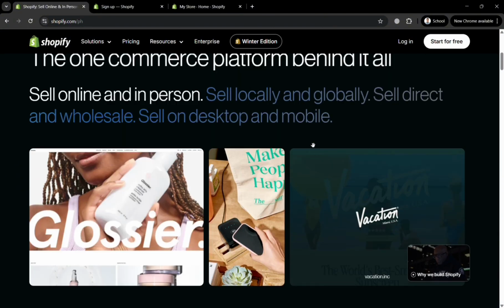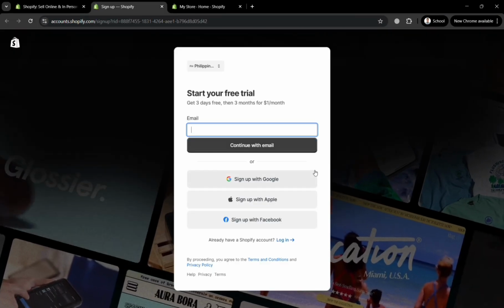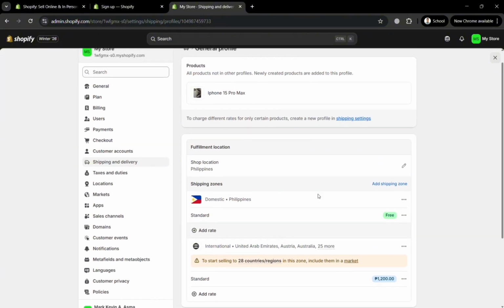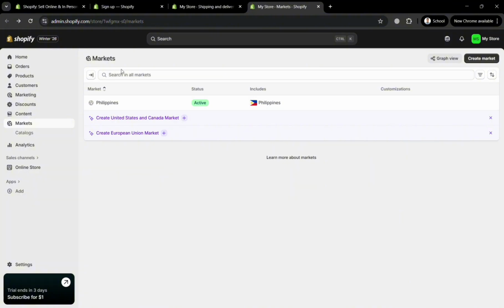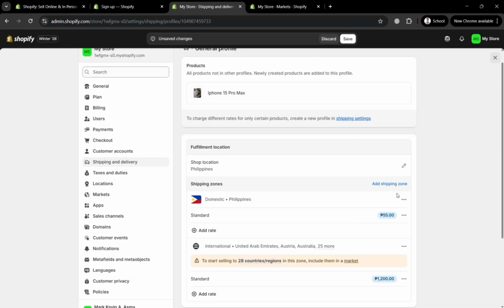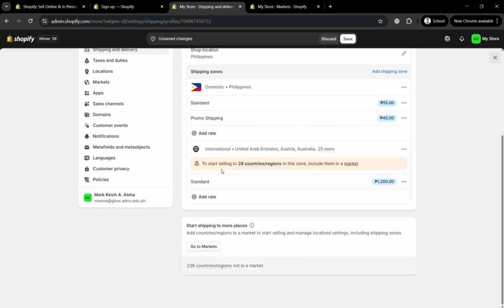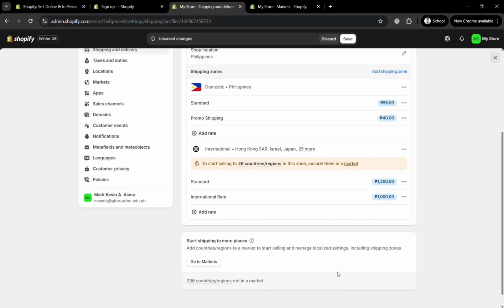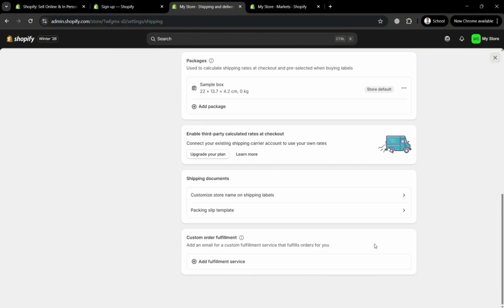How to Add a Handling Fee in Shopify Shipping | Set Up Shipping Rates (2026)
In this tutorial we have shown Learn how to add a handling fee to Shopify shipping rates in 2026. This guide explains creating shipping profiles, using carrier rules or apps, and charging flat or percentage fees for 'Shopify handling fee shipping'.